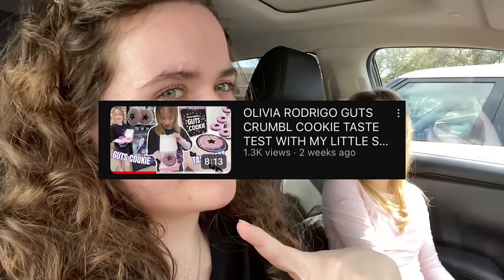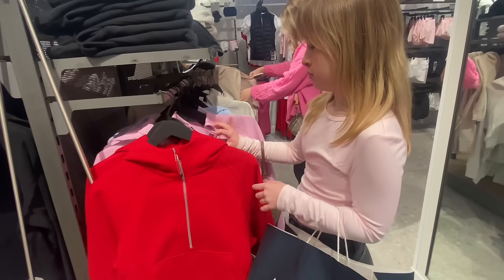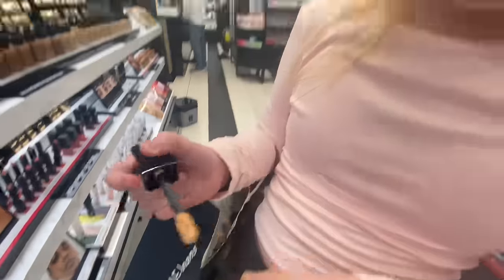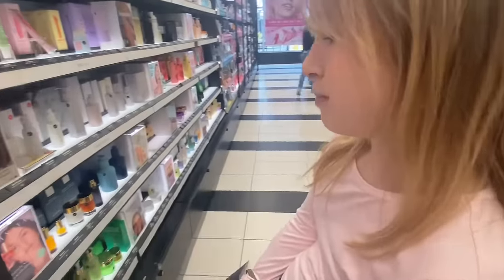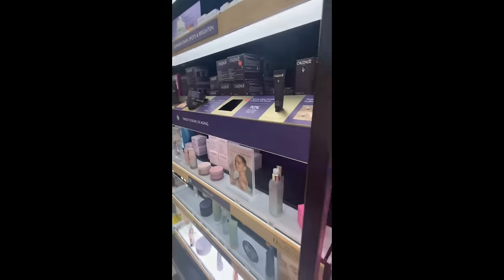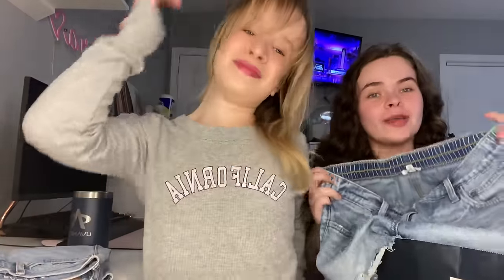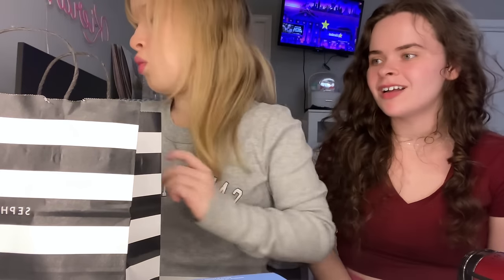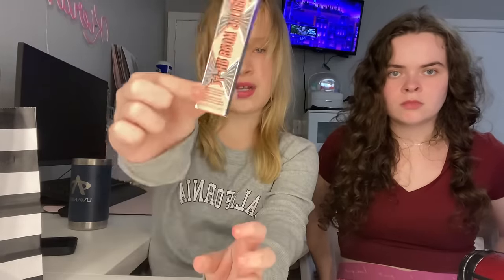NO BUDGET SHOPPING SPREE WITH MY LITTLE SISTER! (Sephora, Lululemon, and MORE!) 🛍️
Hey everybody! Today I brought my little sister along with me to the mall for a NO BUDGET shopping trip! Let us know which product in this video was your favorite as well as what content you'd like to see from us next.